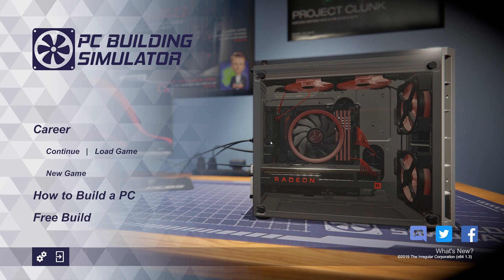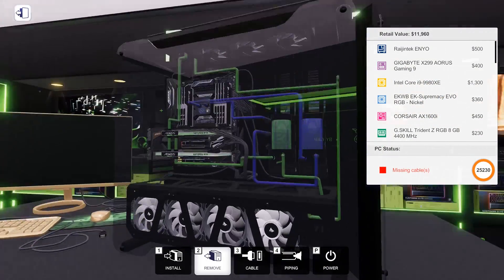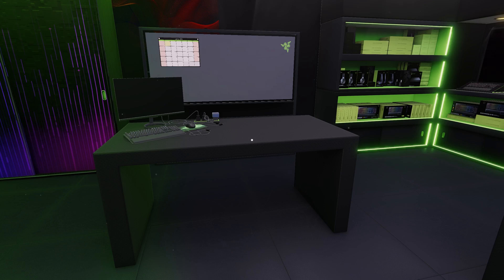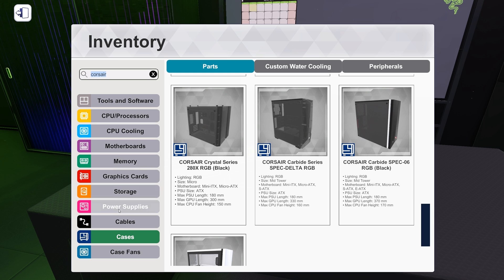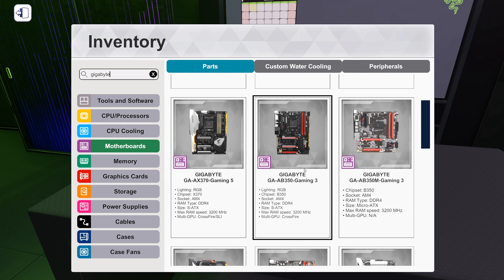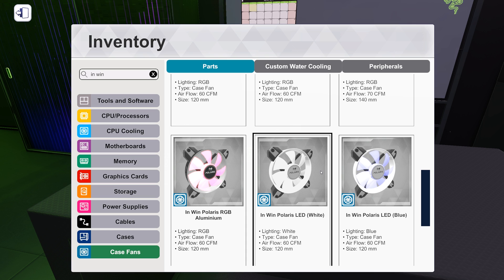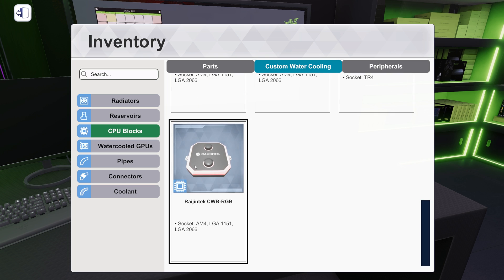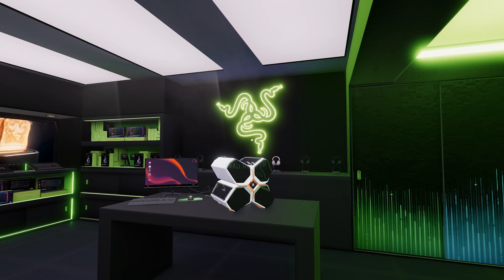PC Building Simulator June V1.3 NEW UPDATE - New Parts And Bug Fixes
The new v1.3 update for PC Building Simulator has just dropped, and it's loaded with a bunch of great stuff. We check out the new parts and essential bug fixes that are in the update.